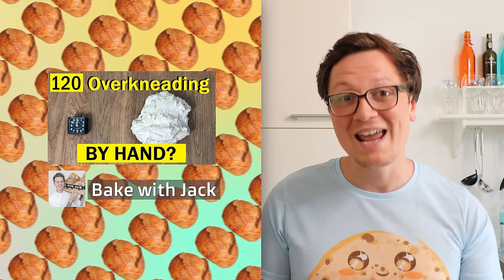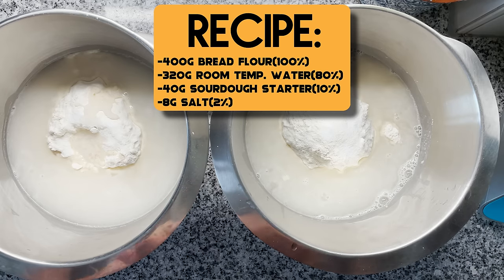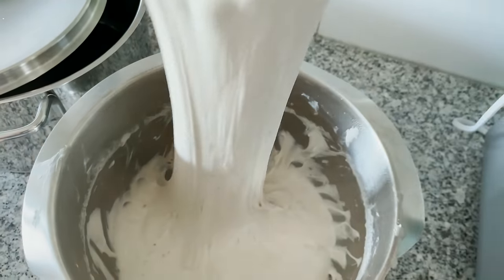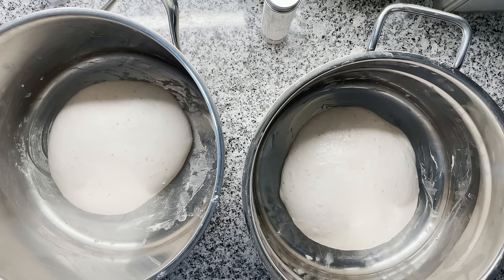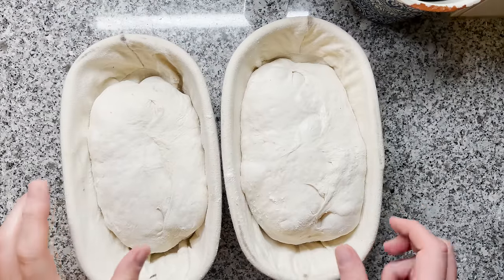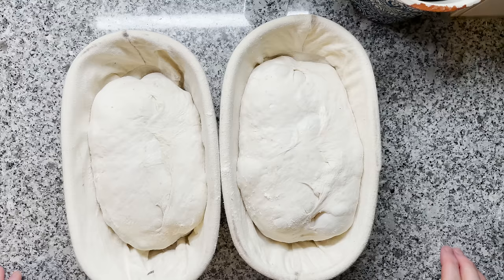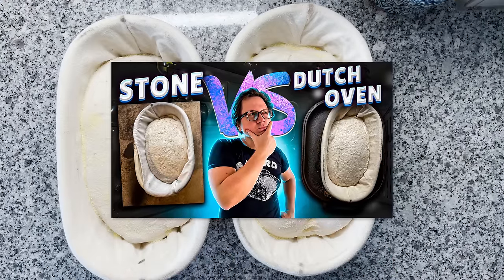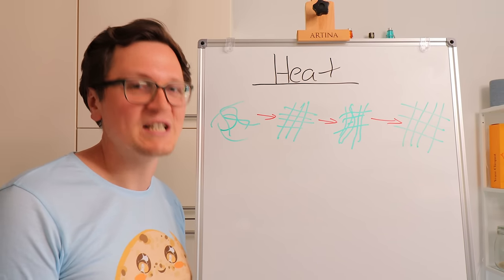Can You Knead Your DOUGH TOO MUCH with a Stand Mixer?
This is probably the most kneaded sourdough dough ever: In this crazy test I want to find out whether you can overknead your dough using a 1000 watts powerful standmixer.

Recipe for the dough:
- 400g of bread flour
- 320g of room temperature water
- 40g of sourdough starter
- 8g salt

Chapters:
0:00 Intro
3:10 The recipe
4:25 Kneading
13:30 Shaping
18:04 Baking
18:50 The first results
20:40 Whole wheat test
23:11 The effect of temperature
23:50 Dough 3
30:00 Verdict